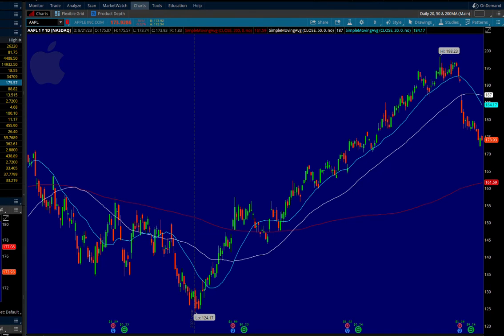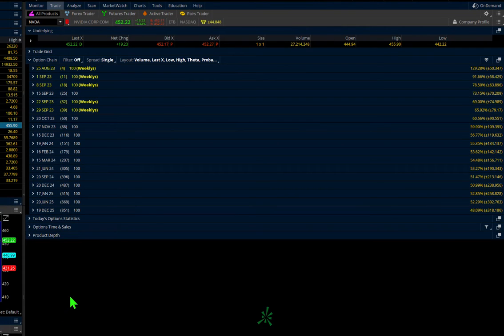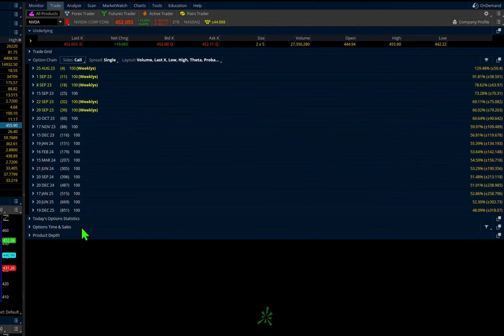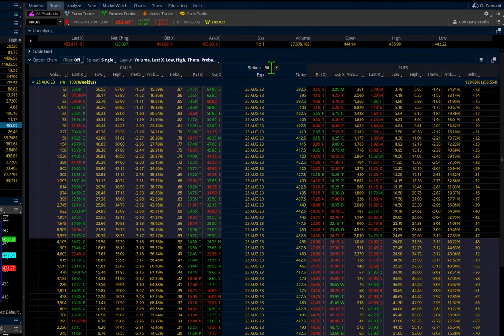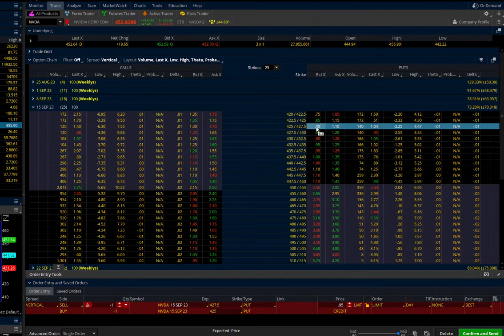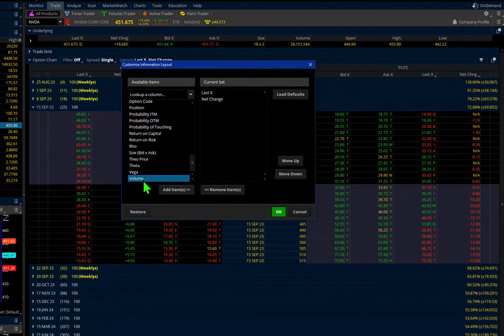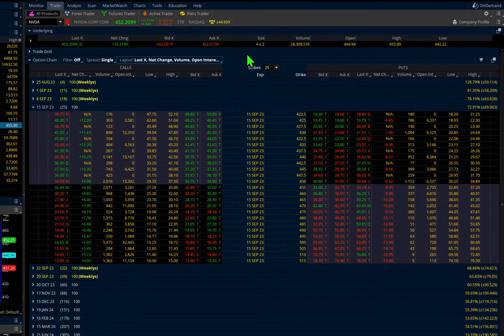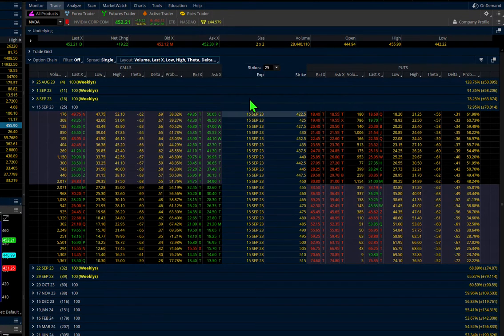How to Customize the thinkorswim Options Chain Layout Step by Step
An easy step by step process to learn and setup thinkorswim options chains, and how customize them.